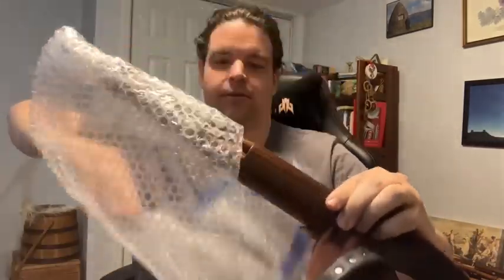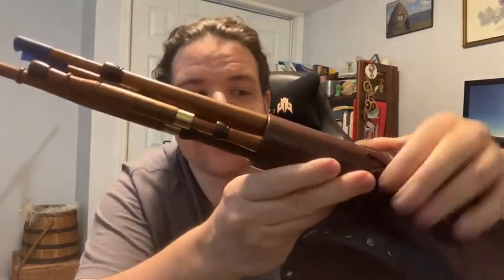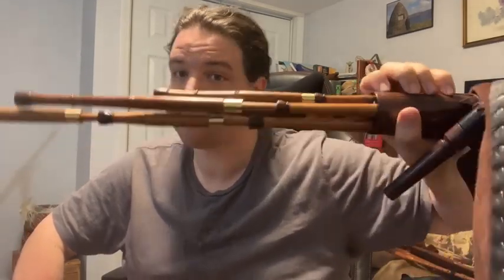Unboxing a set of Quietpiper (Robert Felsburg) small pipes